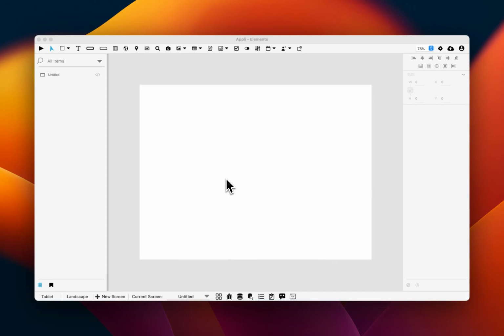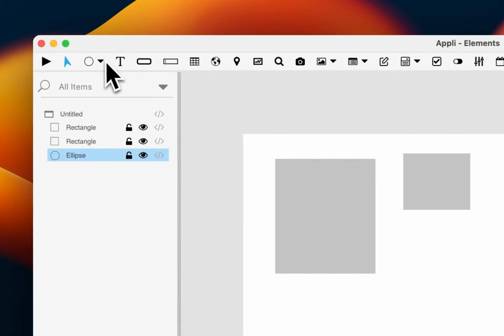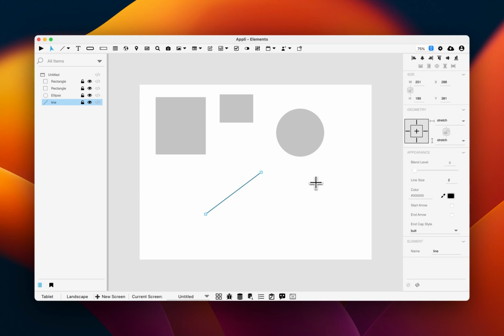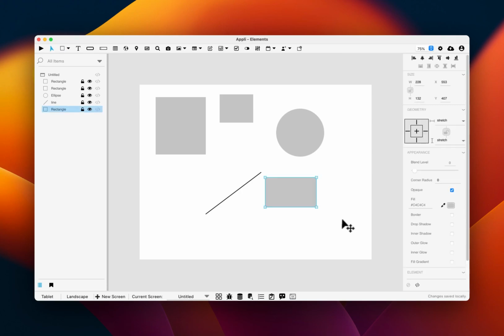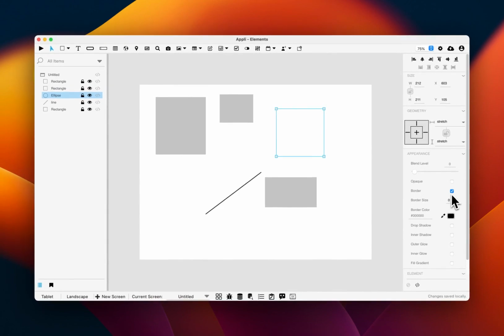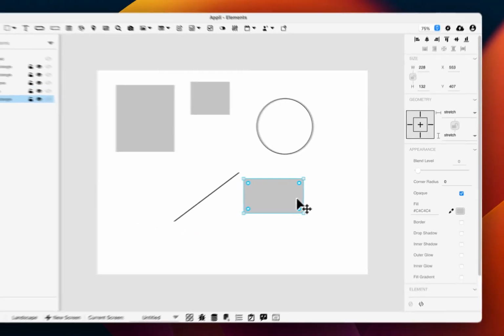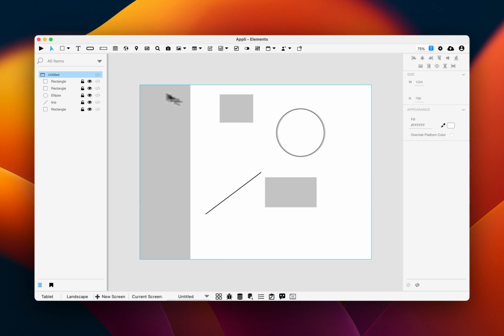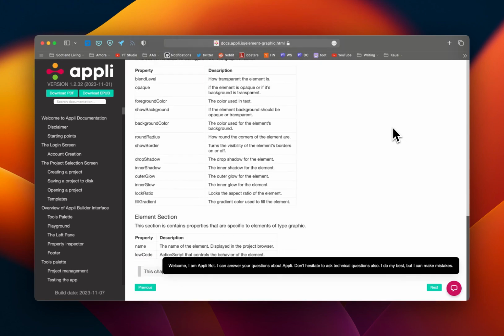Graphic Element | Appli.io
An introduction to the graphic element.